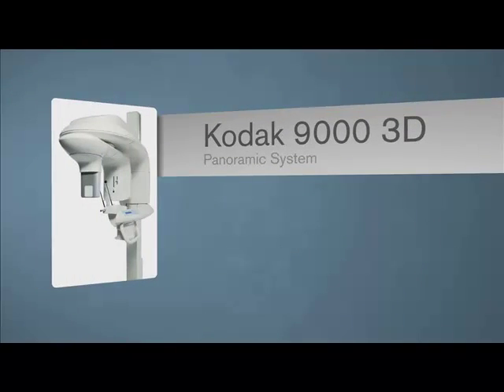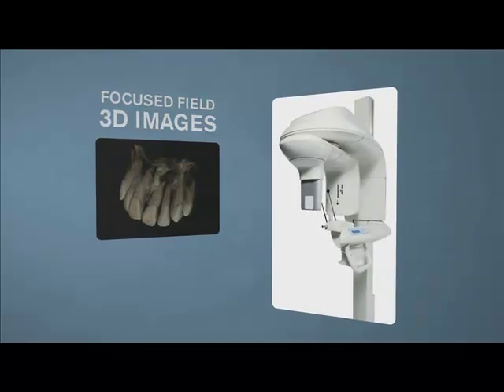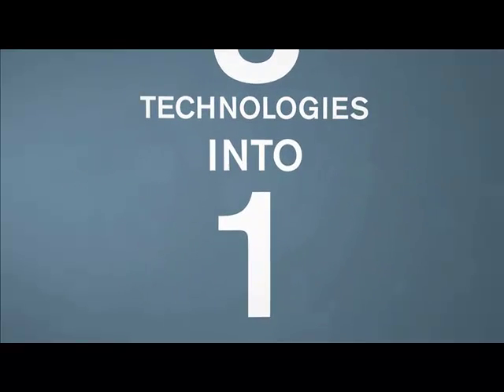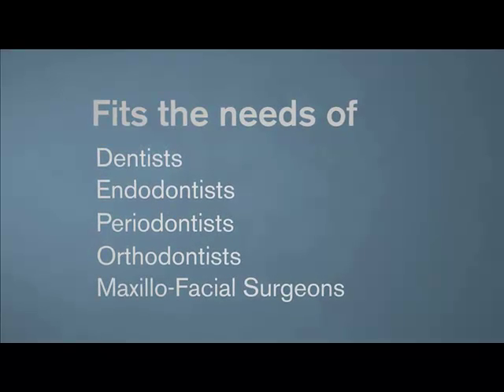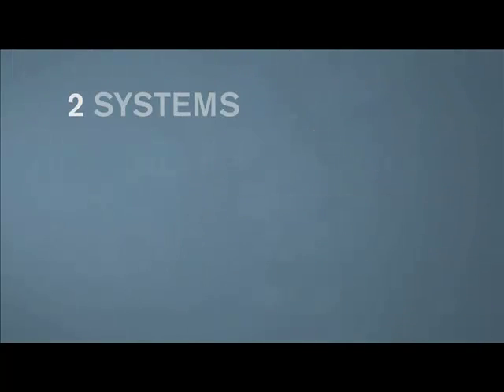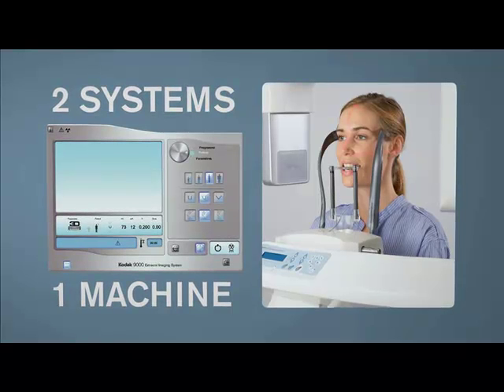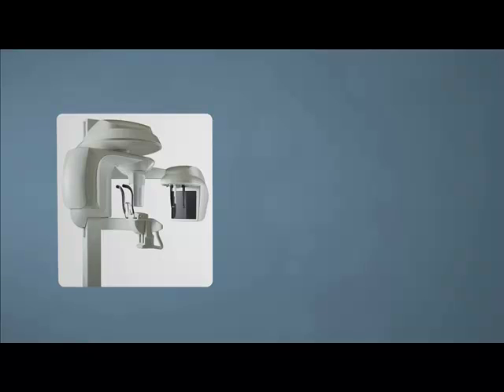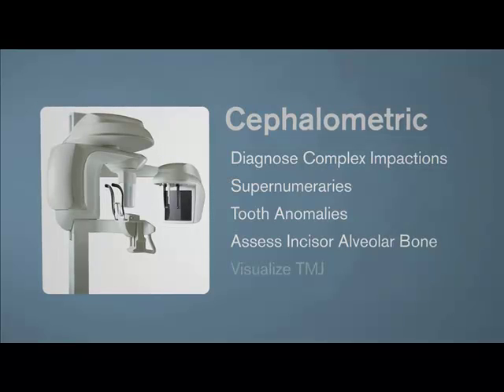Kodak 9000 3D Cone Beam CT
With the ability to blend three technologies into one, the Kodak 9000 system is the multi-faceted solution to fit all practitioners' needs. It's the ideal and complete diagnostic tool that incorporates cutting-edge panoramic, cephalometric and 3D imaging.
With the Kodak 9000 system, technology and innovation do not come at the expense of ease of use. A user-friendly design, dedicated application sensors are all aspects of a system that has been conceived to help improve comfort and effectiveness. The easy to use software platform is perfect for 2D and 3D images.